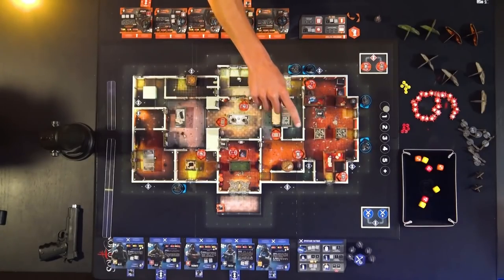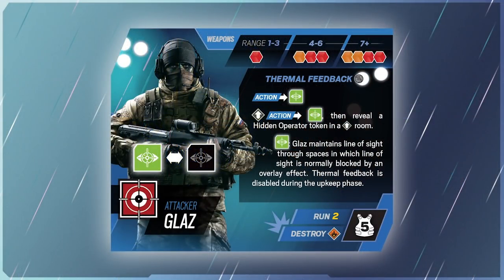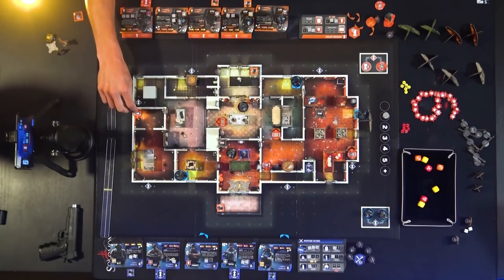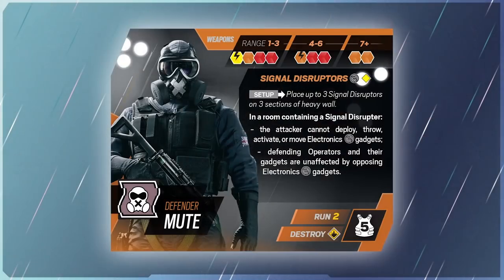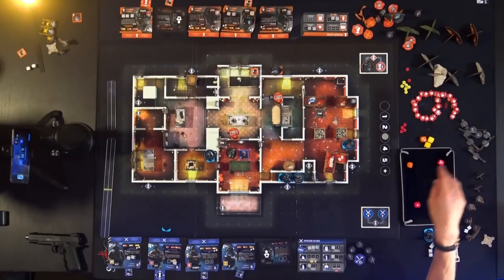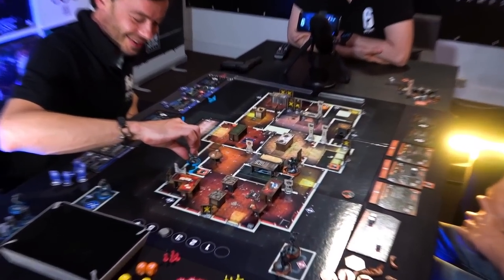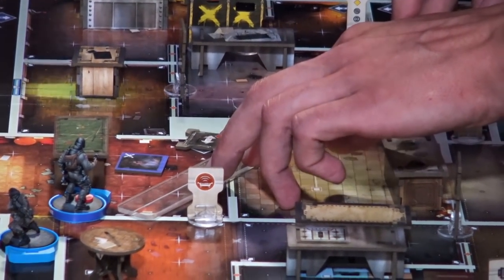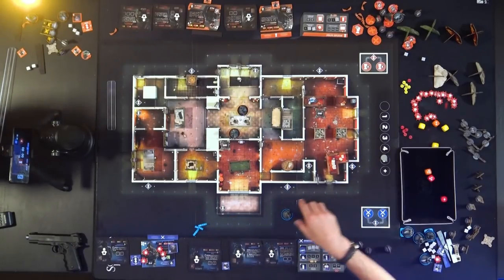6 Siege - The Board Game - 1v1 Playthrough Video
Watch the merciless confrontation between the two greatest current specialists of 6: Siege - The Board Game, namely the two Game Developers Marc Lagroy and JB Gaillet. The game is timed, they have only one minute per operator. Who will win?
6: Siege - The Board is on Kickstarter from June 22 to July 2 2021.